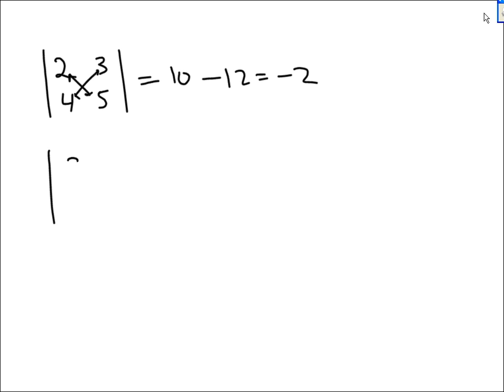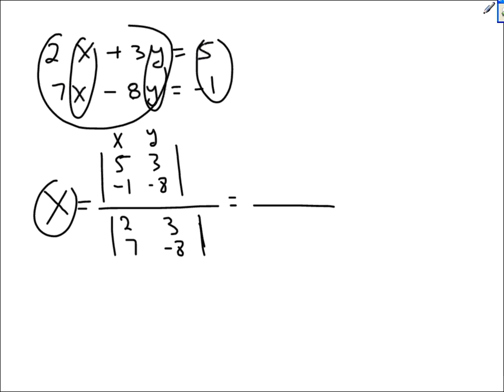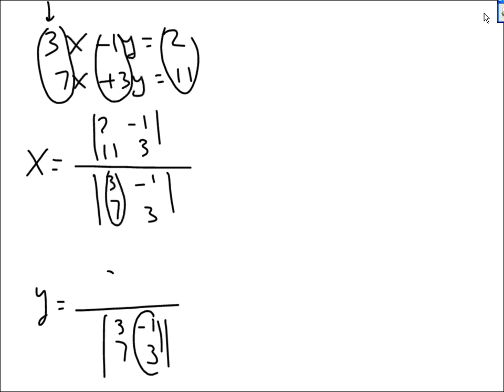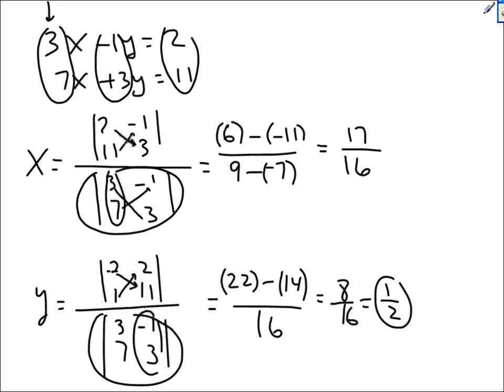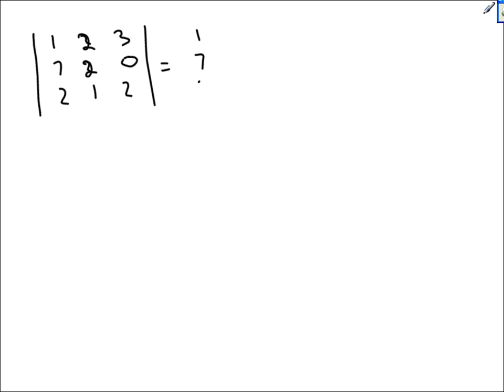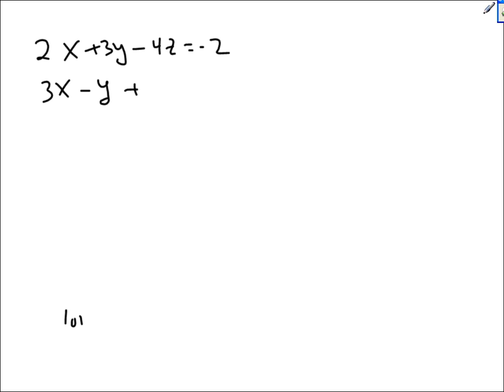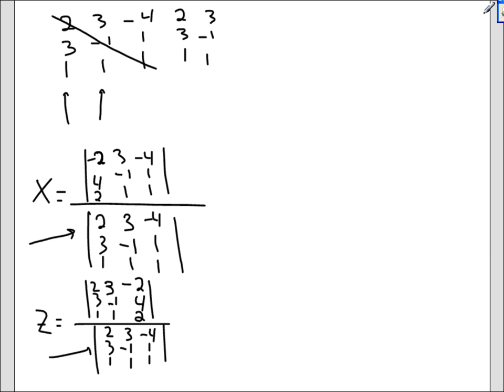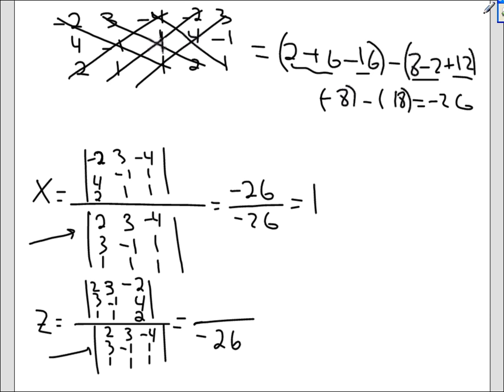Solving System Using Cramer's Rule by Free Academy